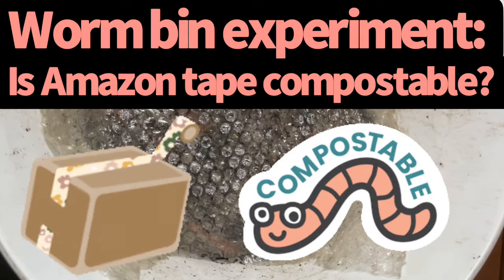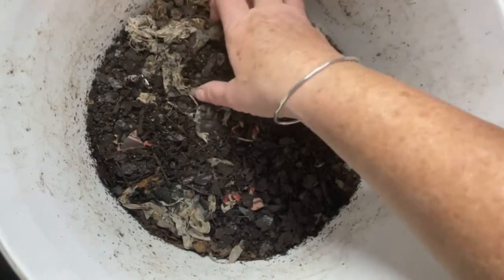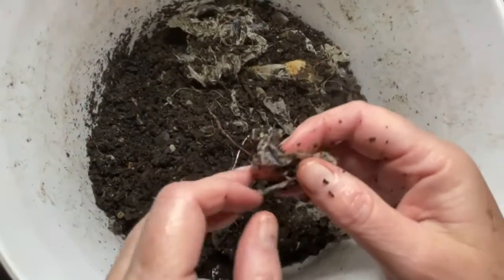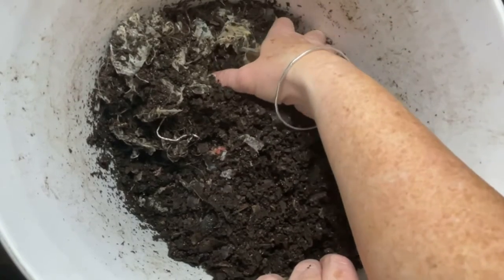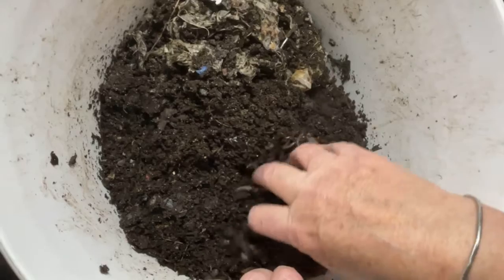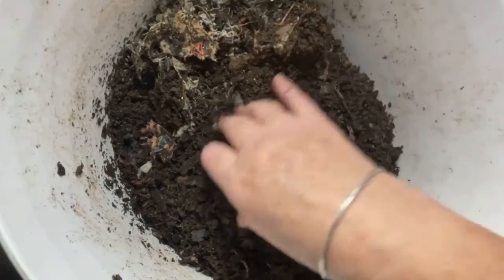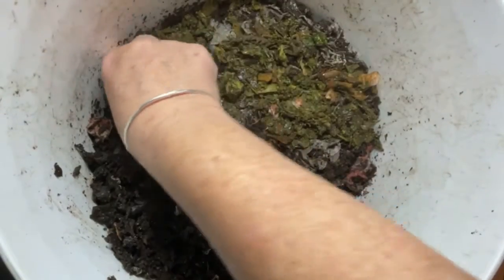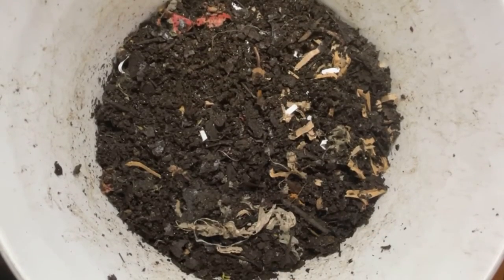Worm bin experiment: Is Amazon packing tape totally compostable?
I really hoped I would have a definitive answer whether tape from Amazon boxes, including those long reinforced threads, can be totally composted by worms by now. However, in this video I show that those threads and even some of the transparent film from the tape is still hanging around. I’m going to persist a while longer to see if the worms can take care of ALL of it. If they can’t, I’m going to do the same experiment in a hot compost bin.

I’m doing this experiment so all of us who use Amazon boxes can know whether leaving remnants of tape on cardboard going through our shredders or added directly in our worm bins is going to totally disappear.

Sandra🪱🪱📦